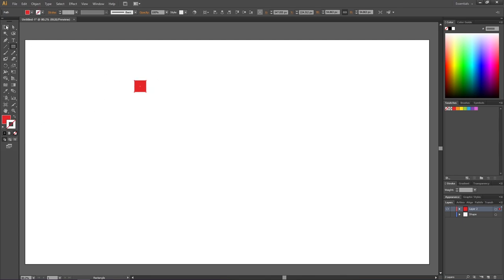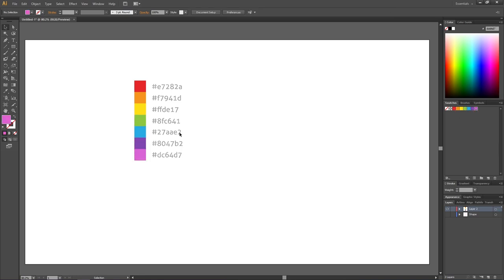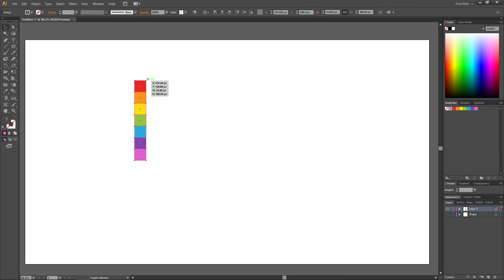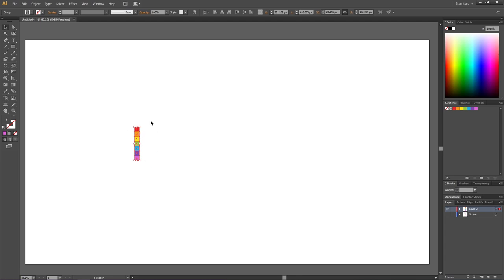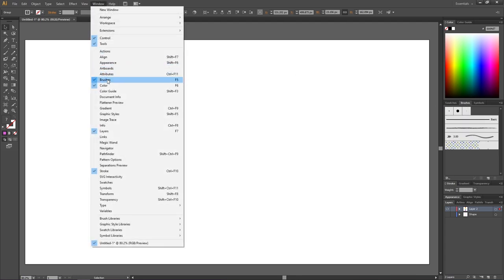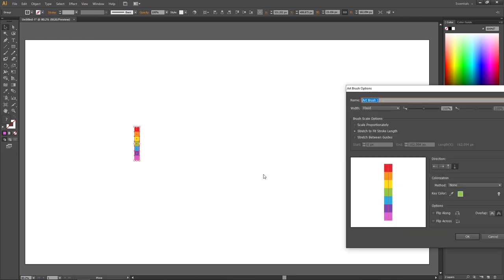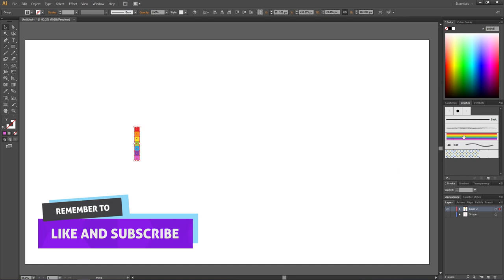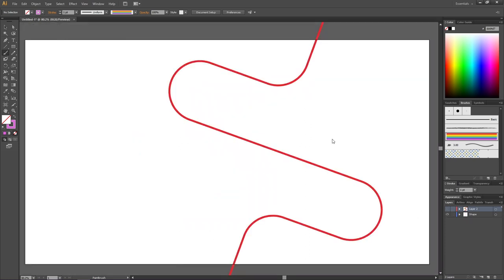How To Create A Rainbow Art Brush In Adobe Illustrator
Create a rainbow art brush in a few steps in this quick tutorials. This rainbow brush can be used both free hand and on existing shapes and paths. You can create some awesome and colorful artwork with this brush.

📒 Notes 📒

CTRL = Command
ALT = Option

🎵 Music 🎵
Music from Uppbeat (free for Creators!)